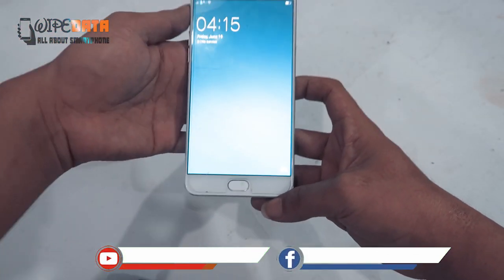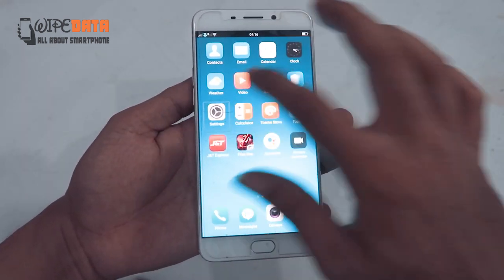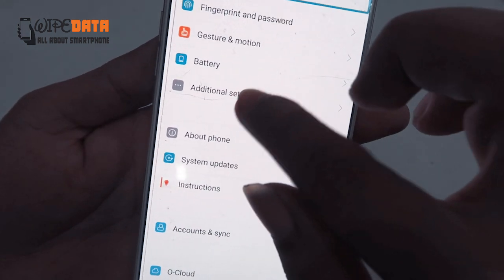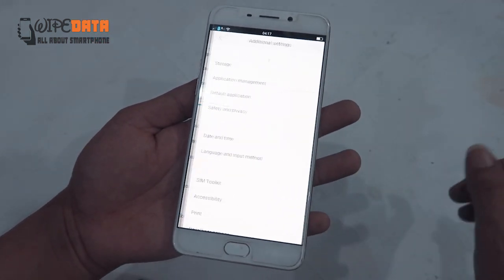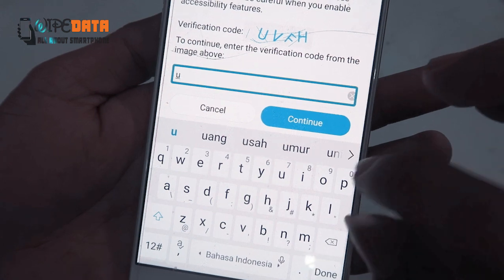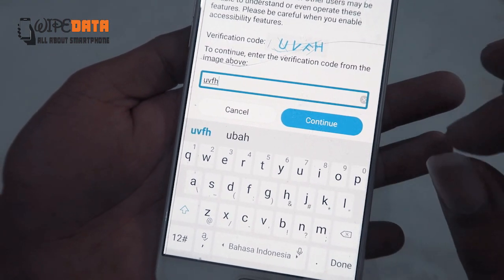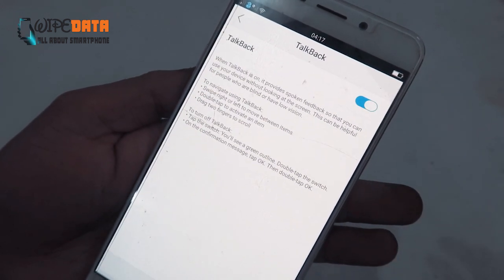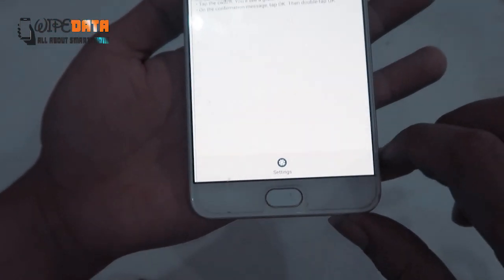HOW TO DISABLE TALKBACK OPPO F1S F1 PLUS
HOW TO DISABLE TALKBACK OPPO F1 PLUS

Did our video help you?
If true.!

Very easy way.

Just watch one more video, from our channel
And don't skip until it's finished :)

Thanks to all my friend...